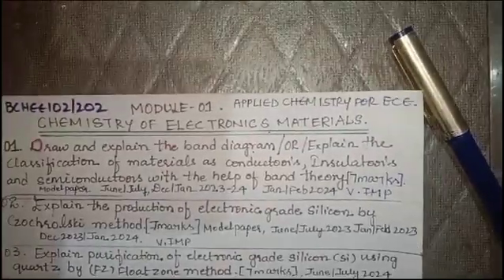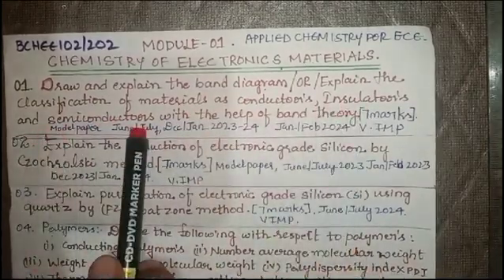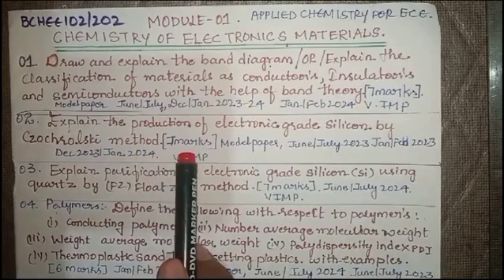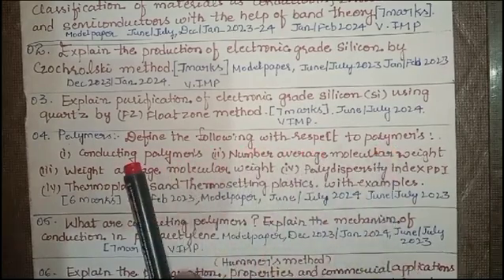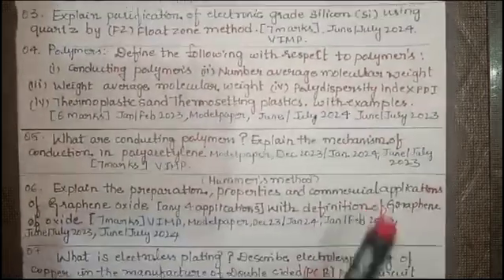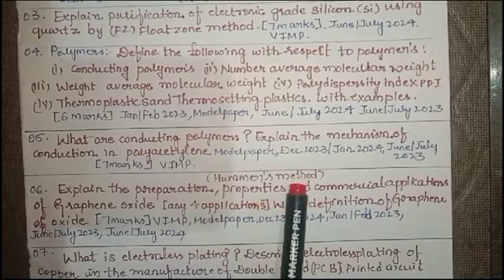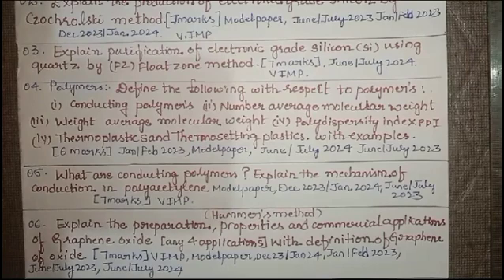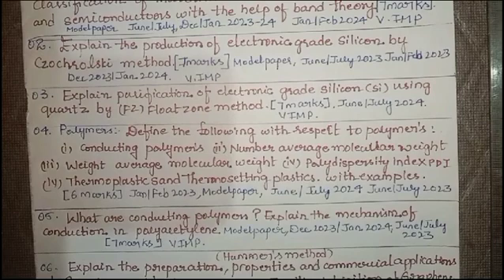Applied Chemistry for EEE Scheme VTU BCHEE102/202 Module - 1 super important questions 📑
Applied Chemistry for EEE Stream (Electrical and allied branches) BCHEE102/202 important questions

ec engineering⚡#

** BCHEE102 **

** BCHEE202 **

## Vtu applied Chemistry eee scheme imp
questions ##

** Passing package **

## yashwanth@ gecr ##